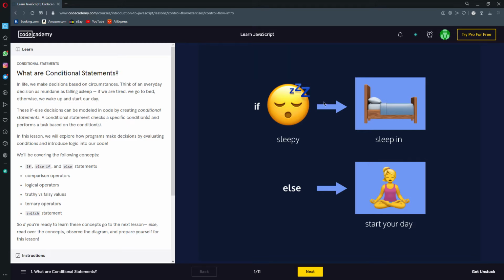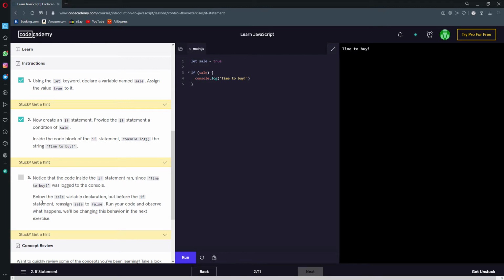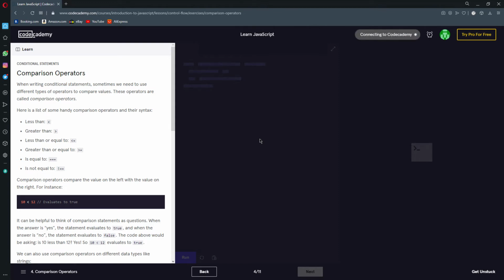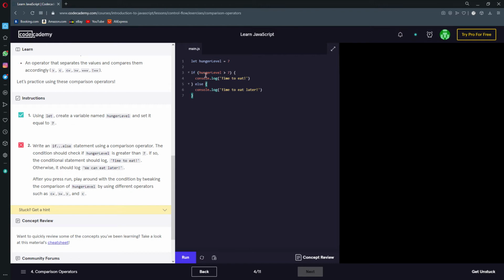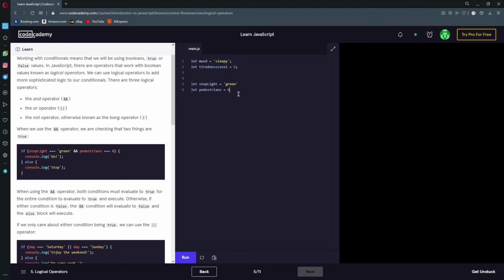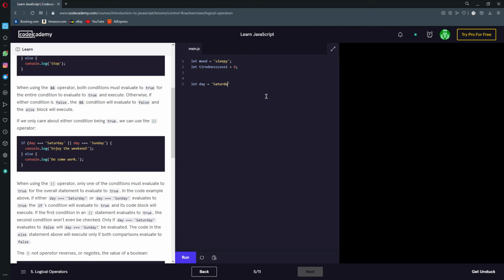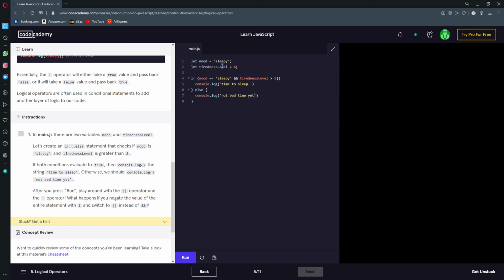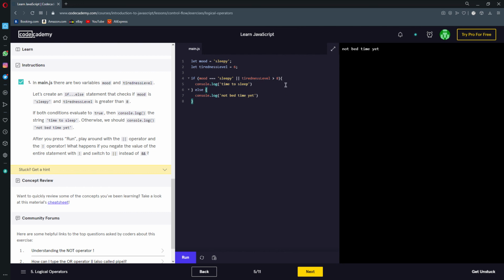Codecademy: JavaScript Tutorial #5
This is the fifth video of the JavaScript course on Codecademy.
It covers concepts on conditional statements like the if and if-else statements, comparison operators and logical operators.